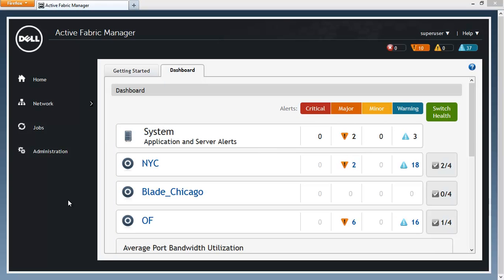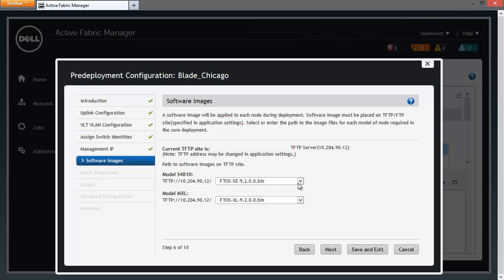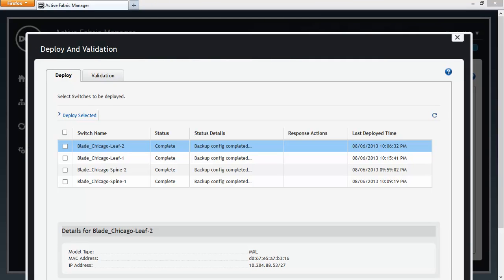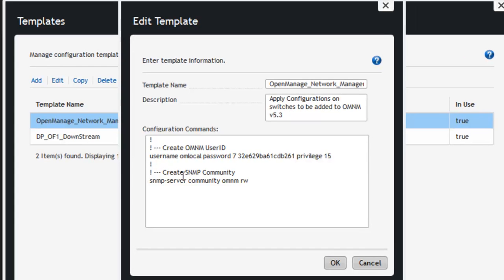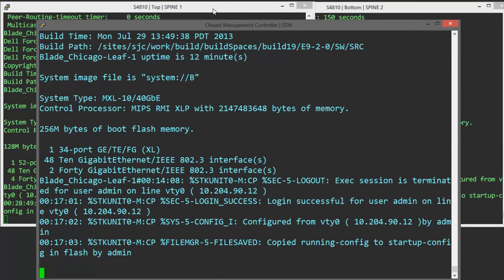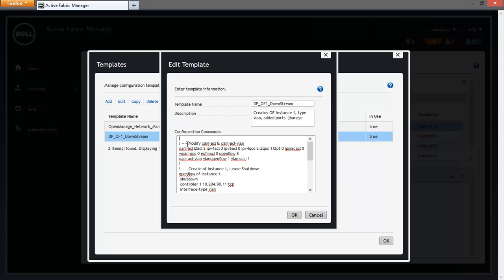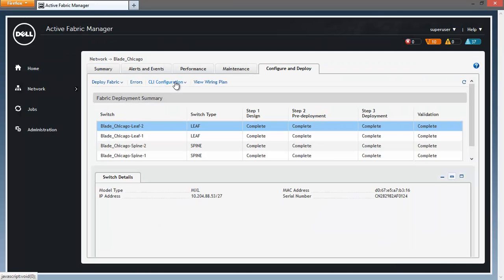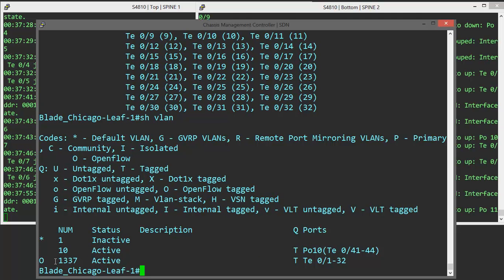Deploying Dell Networking and Configuring SDN / OpenFlow using AFM Templates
Deploying a Dell networking SDN Openflow solution using AFM templates